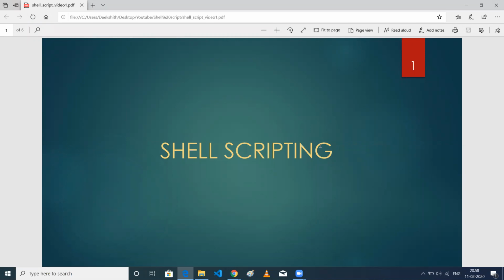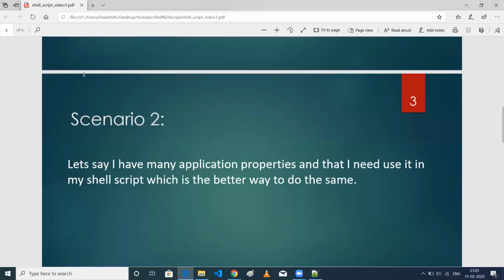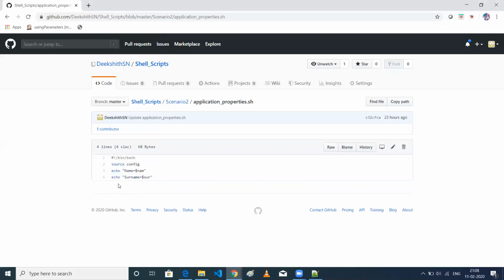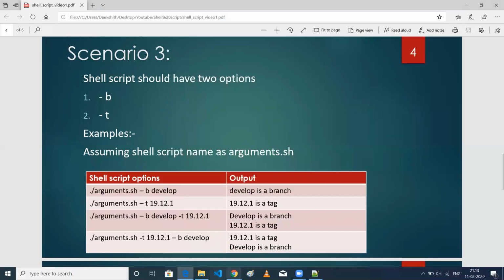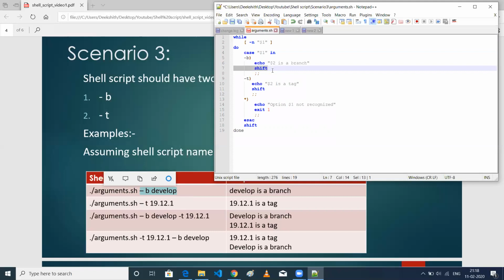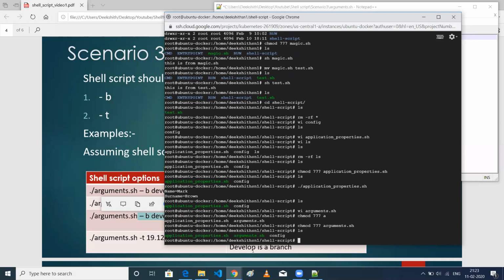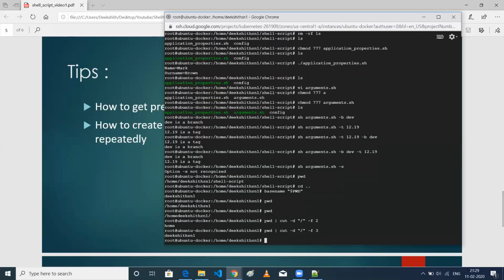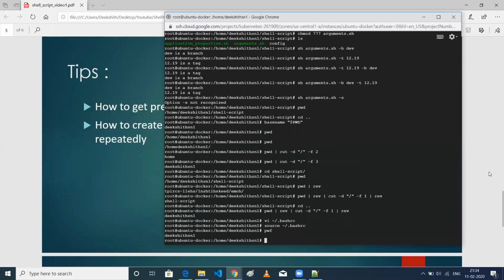Shell Scripting interview questions | Shell Scripting for beginners | Shell script scenarios 1-3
In this video I have discussed about few shell scripting scenarios

1. In the output need to print script file name, even if script file name changes it should print that only
3. A scenario with shift command

🔊 Timestamps 🔊
0:00 - scenario 1
5:20 - scenario 2
12:30 scenario 3

Happy Learning !!!📚📚📚